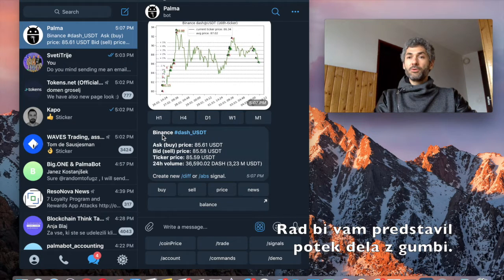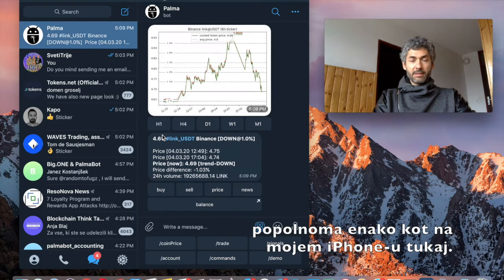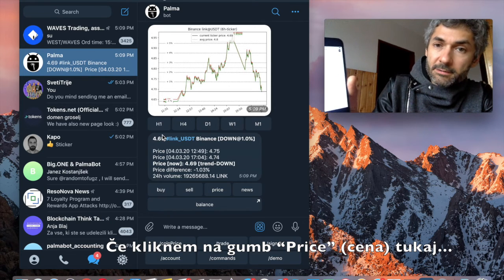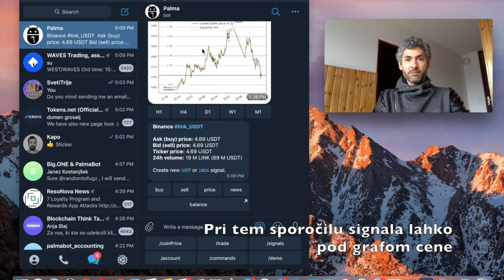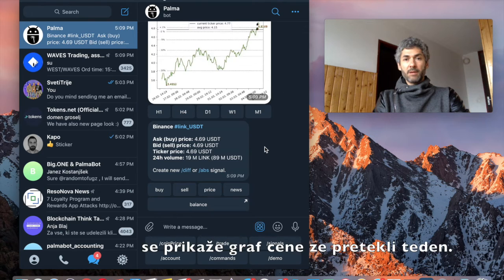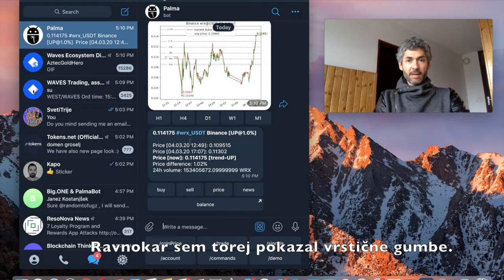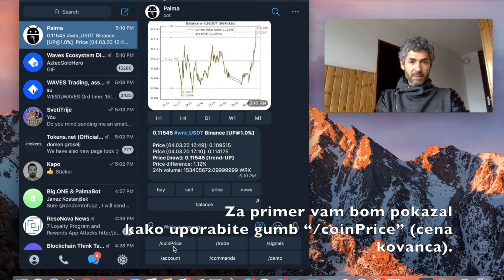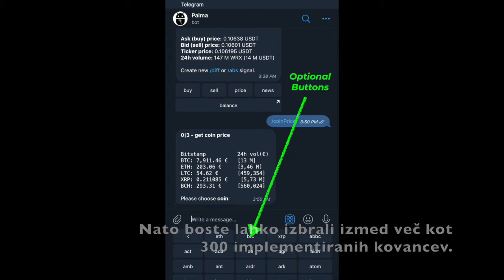PalmaBot Basic Tutorials - Button Types (Slo Subtitles and description)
PalmaBot Osnovni Vodniki - Tipi Gumbov

V tem video o osnovni uporabi van bo naš CEO pokazal vie 3 tipe gumbov:
1. vrstični gumbi
2. sistemski gumbi
3. Opcijski gumbi

S temi gumbi omogočamo:
- najhitrejše in intuition trgovanje,
- zanesljivo in enostavno za uporabo kripto upravljanje in
- automatizirano uporabnost osnovano na naravnem jeziku z delom na gumbih.

Za pomoč v živo se prijavite v javno skupino za podporo uporabnikom na Telegram aplikaciji poimenovano "PalmaBot Community", kliknite tukaj